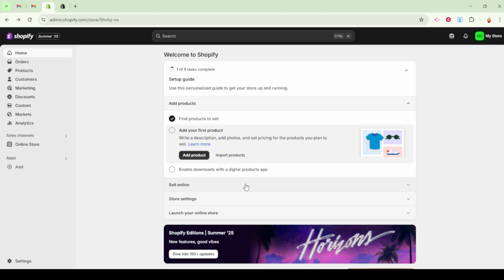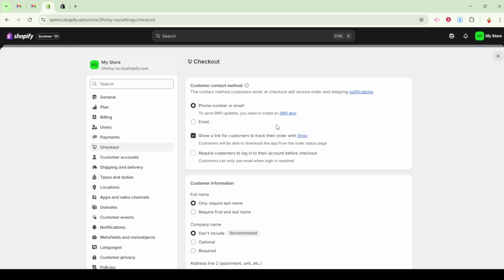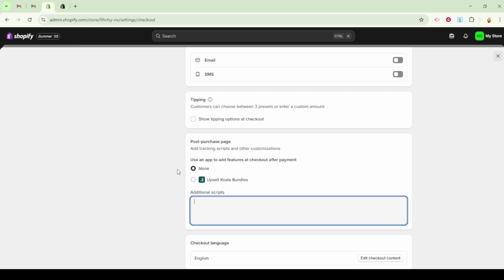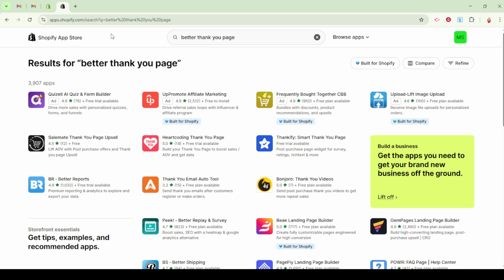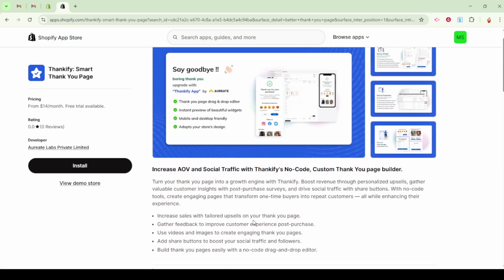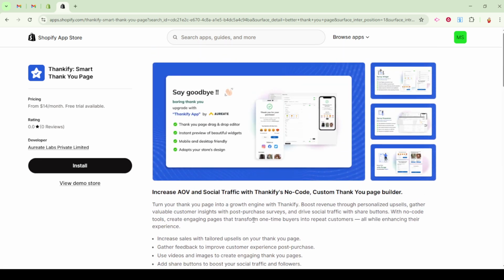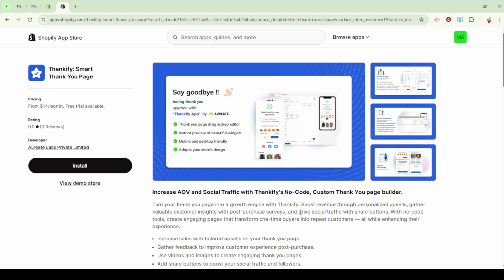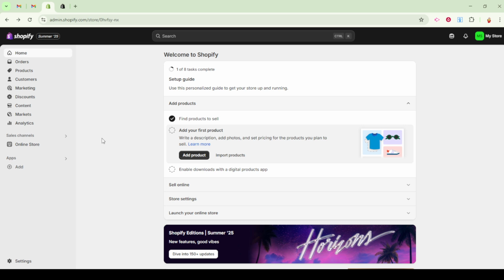How to create custom thank you page in Shopify store [2025 Easy Guide]